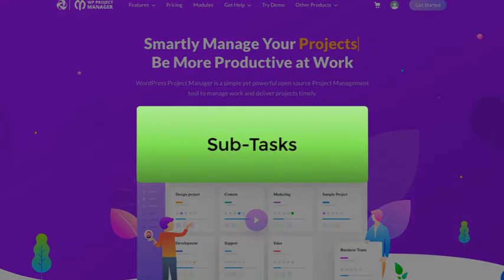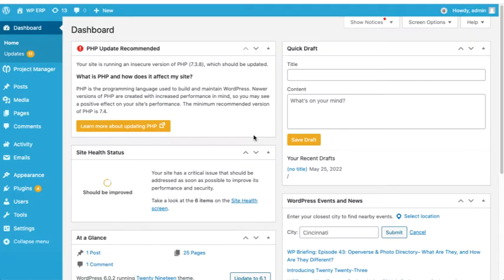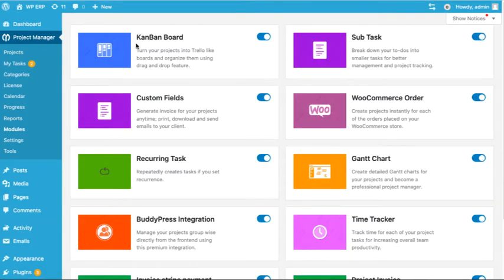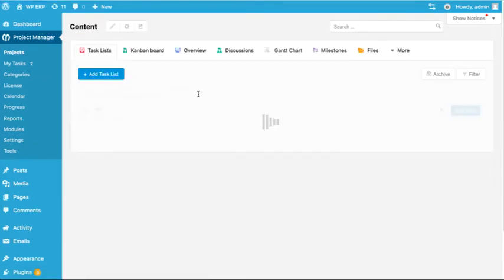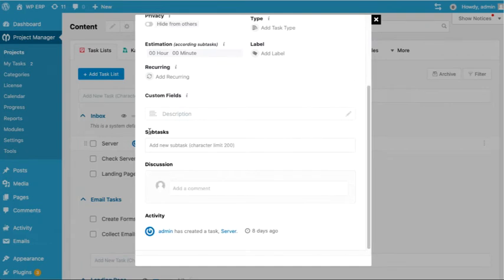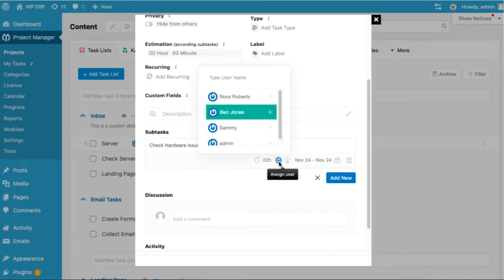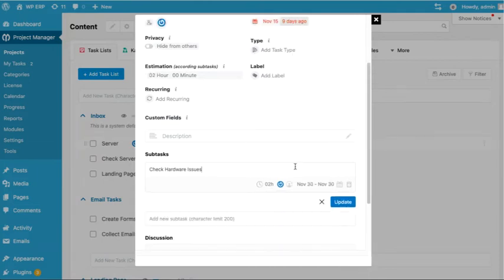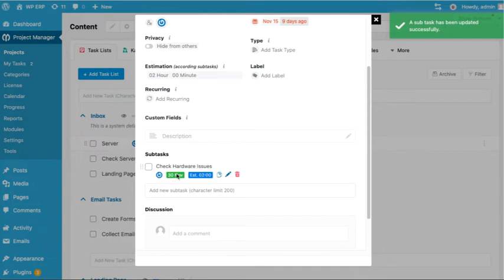How to create subtasks in WordPress with WP Project Manager | Project Management Tool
One way to define the structure of a project online is to break down a task. This is known as Sub-task.

Subtasks are your smallest pieces of work to be tracked and are a feature for those committing to the parent task to break their work down further and track how they want to do it.

The WP Project Manager lets you create a sub-task.

Just follow the full video to create a sub-task so you can better manage and keep track of your tasks.

0:12 - Intro
0:45 - Basic settings

Using The WP Project Manager plugin, you can measure your progress and keep track of each person’s assigned task.

So start using the WP Project Manager plugin to make your project management and task management easy.